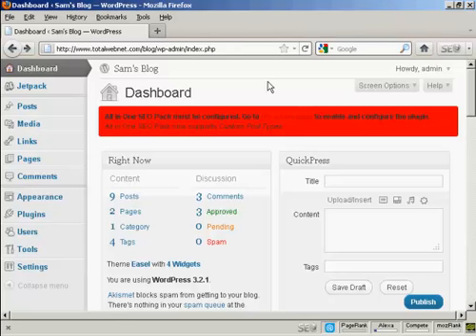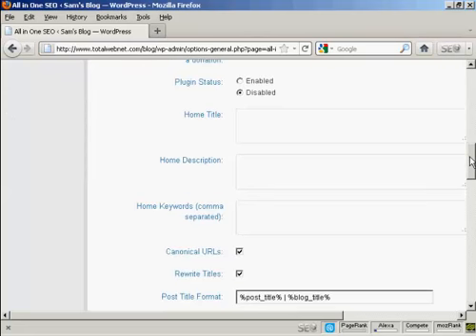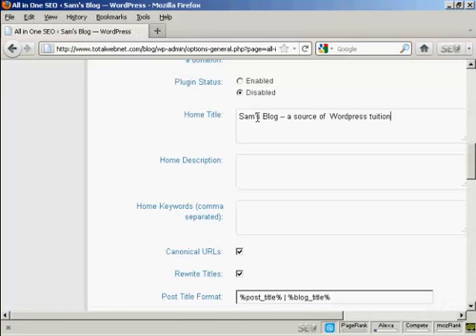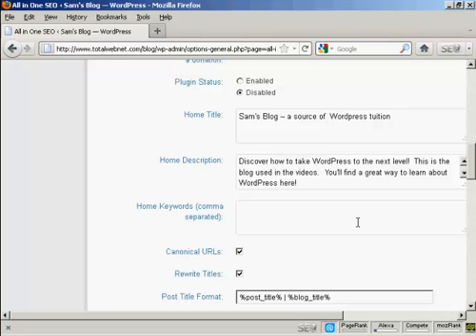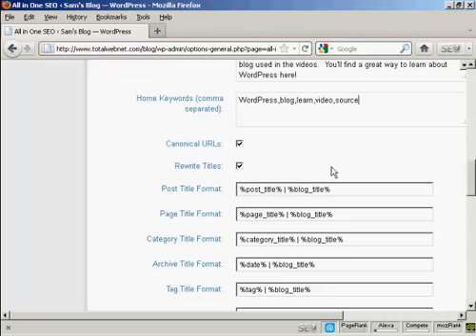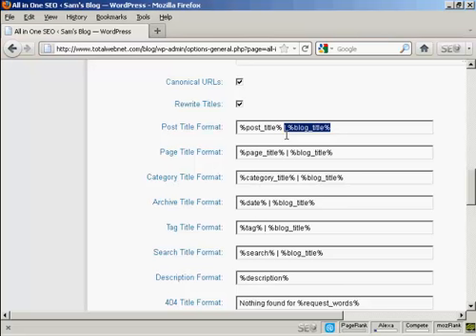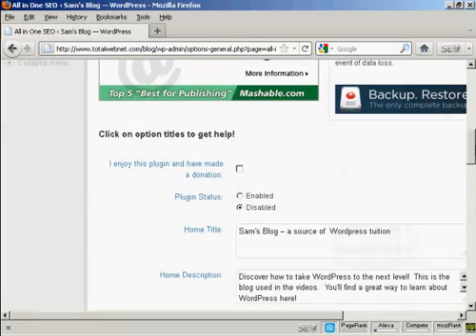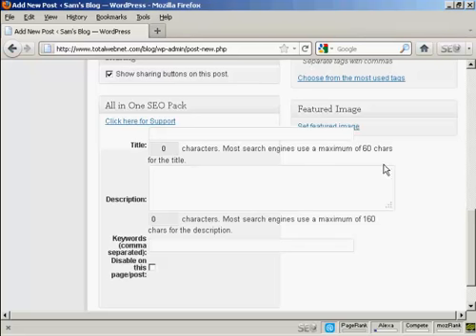Video 27 - How to Install and Use the All-In-One SEO Plugin.mp4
How to Install and Use the All-In-One SEO Plugin